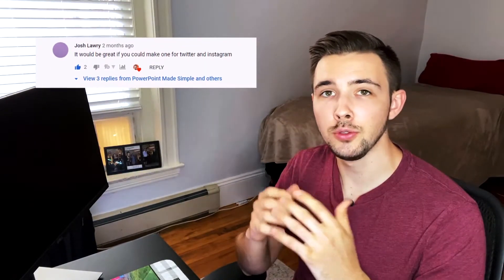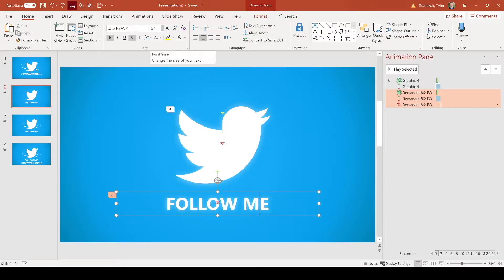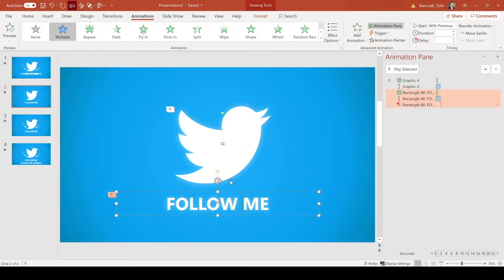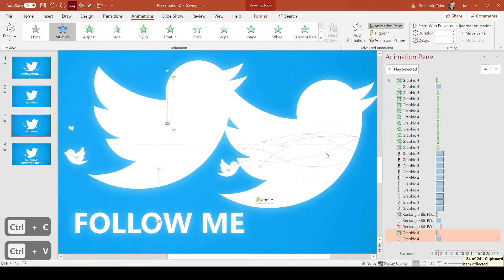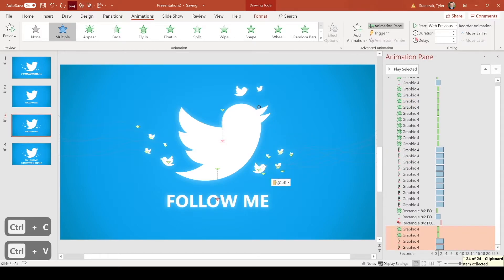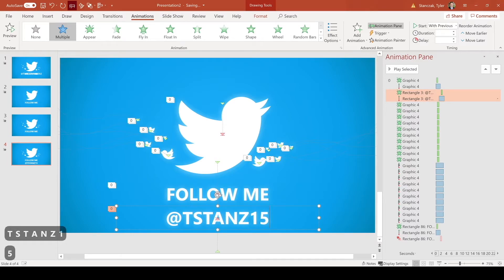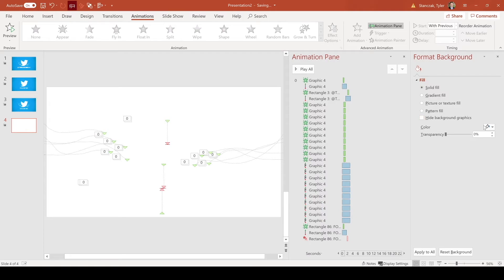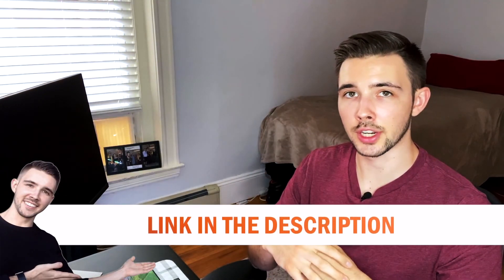How To Create ANIMATED TWITTER for YouTube Videos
This is a tutorial that will show you how to create an animated twitter for YouTube videos by just using the tool PowerPoint. PowerPoint is often correlated with just creating slides and presenting information, but it is also an extremely user friendly tool that can create engaging animations. As a result, these animation can result in promoting certain social media platforms like twitter so that you can ask your followers to follow you on twitter as well in a cool and professional way. There have been several requests for a video like this, so if you liked this please let me know in the comments and if I get more than 50 likes, I will create a video on how to create a lower thirds social media animation for your twitter handle. :)

📥You can download this template further down in the description.

0:00 Introduction on How to create an epic twitter animation in PowerPoint
0:15 Let me know what you guys are looking for next
0:28 Showing what the twitter animation looks like
1:28 Breaking down how to create this Twitter Animation
2:22 Animating the bird and the text follow me
5:58 Adding the smaller twitter icons to the animation
9:55 Adding your twitter handle to the animation
11:35 Showing the entire animation twitter animation
11:45 How to make it a green screen for your YouTube videos
12:23 How to get the twitter colors added into the background of the animation
12:36 How to export your twitter animation as a video in PowerPoint
13:35 Please subscribe!
13:45 Discount Code for PowerPoint Course on Udemy!
14:10 Wrapping Up